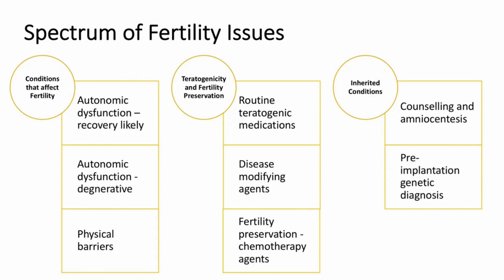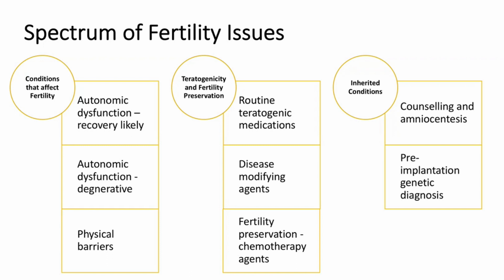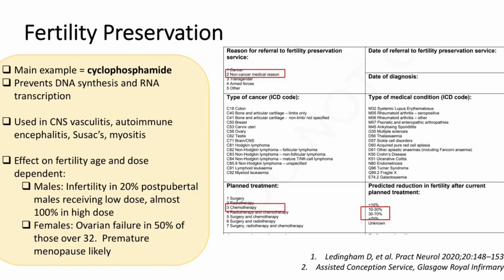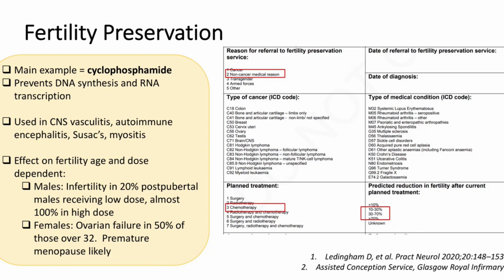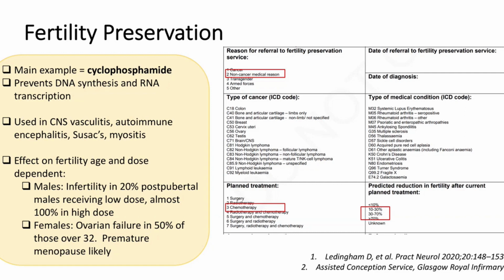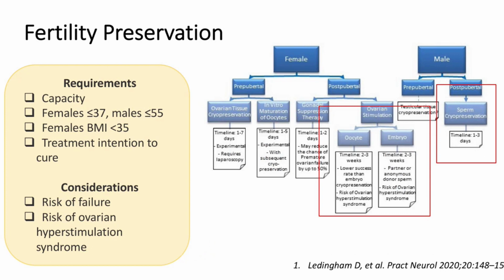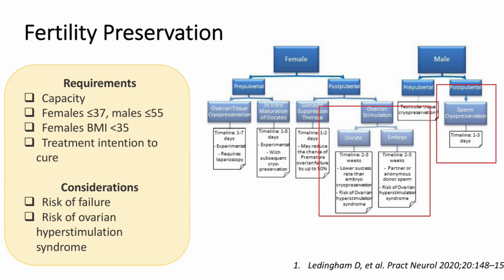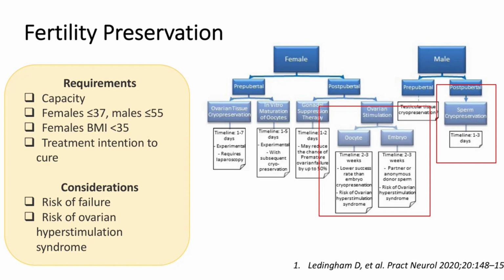Fertility in Neurology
Dr Leighton discusses the spectrum of fertility issues in neurology and options for fertility preservation.